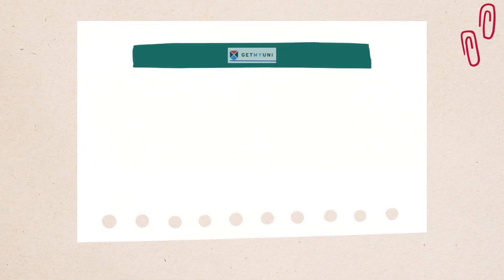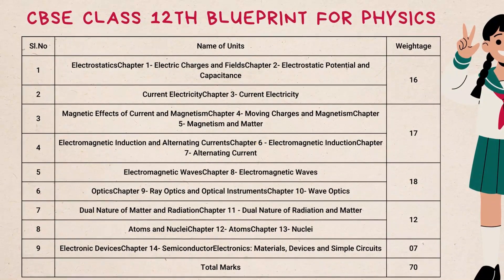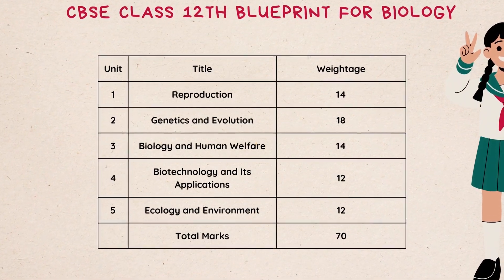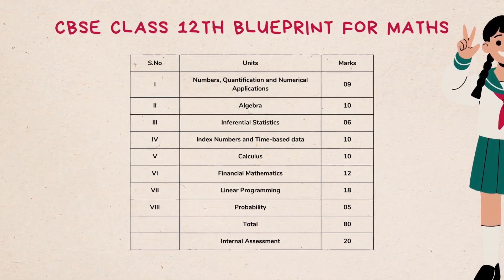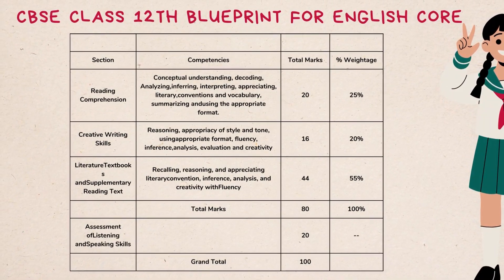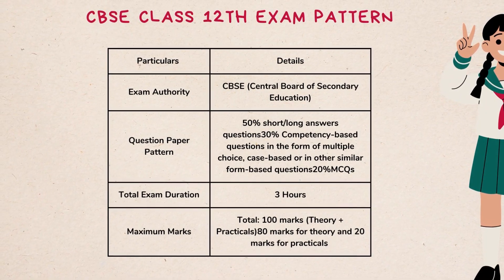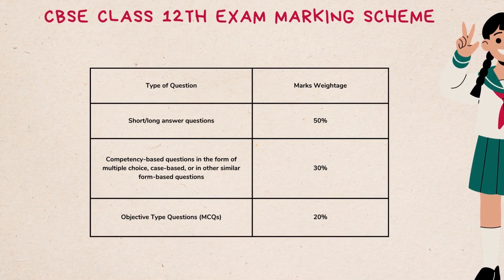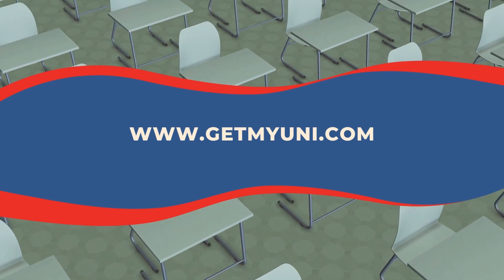CBSE Class 12th Blueprint 2023 For Science | CBSE 12TH Exam Pattern | CBSE 12TH Marking Scheme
The Central Board of Secondary Education, CBSE, will conduct the annual examination for class 12th from 15th February 2023 to 5th April 2023. CBSE class 12 students can find the blueprint of class 12 CBSE 2022-23 for a few subjects below to prepare for their exams as well as the CBSE 12th board exam marking scheme and CBSE 12TH board exam pattern.

Time Codes
00:00 - Introduction
00:06  - GMU Intro
00:10 - CBSE 12TH Board Exam Science Subjects Blueprint
02:05 - Conclusion

Everything you need to know about Courses